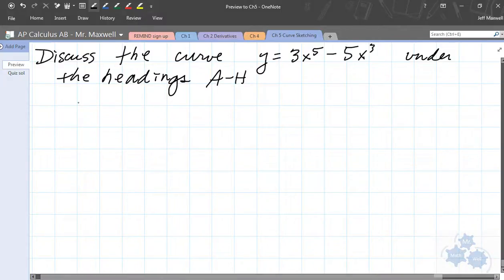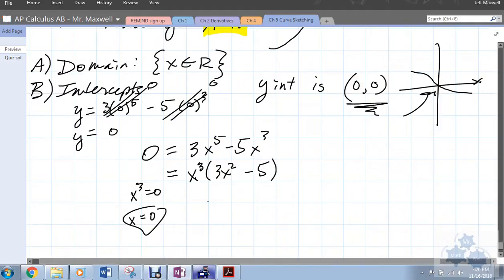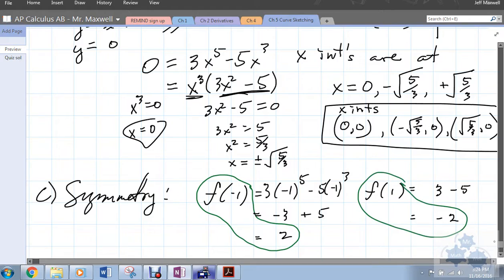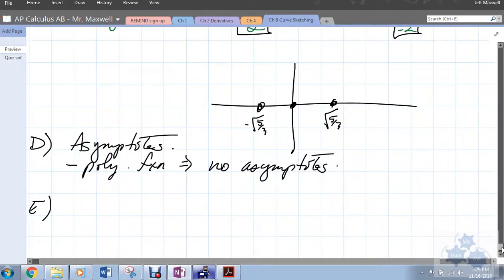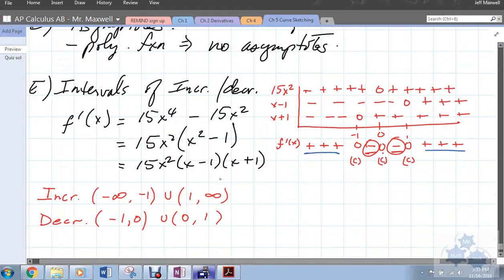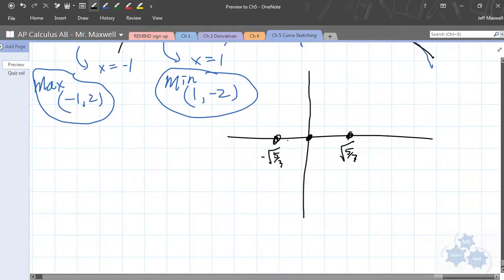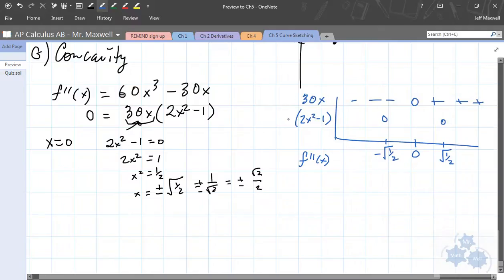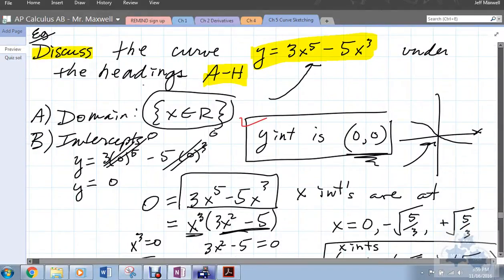Calculus 30 5.5 curve sketch example